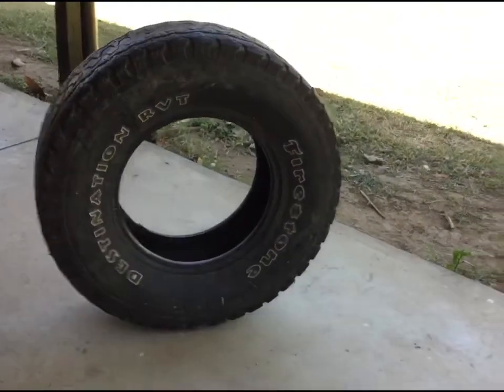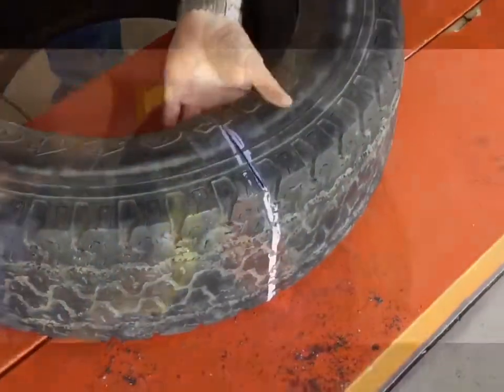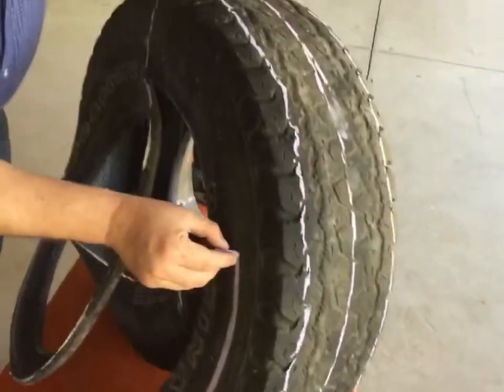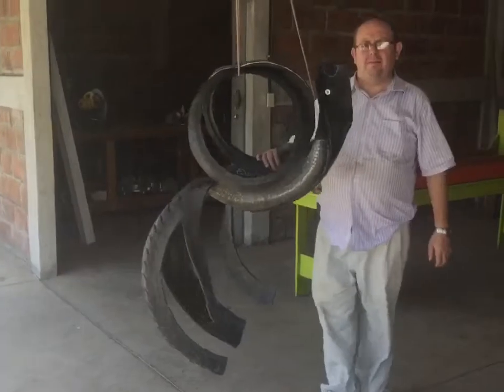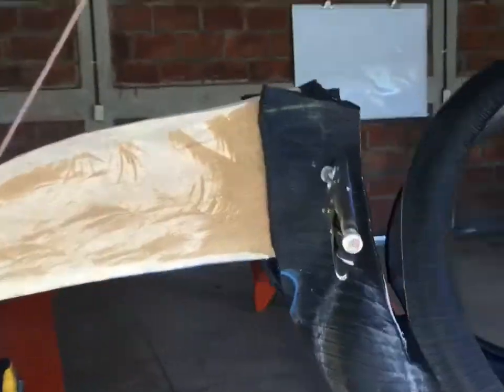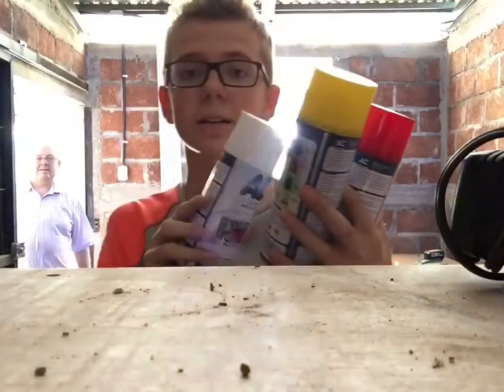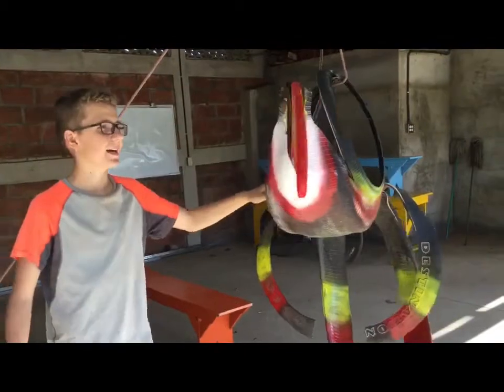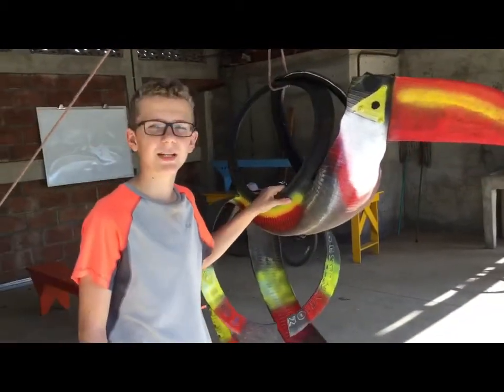RECYCLED TIRE TOUCAN!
In this video me and Dad make a toucan decor piece from an old tire.